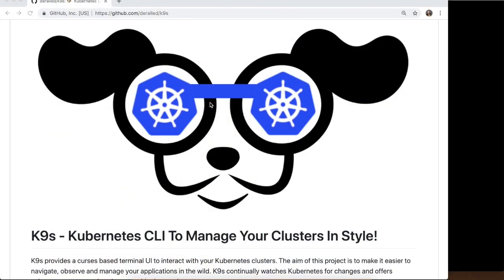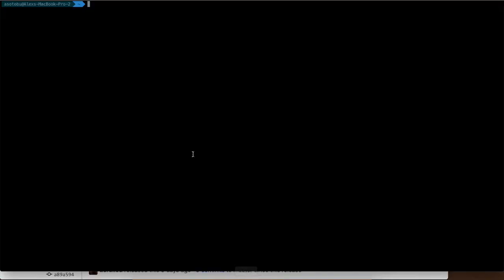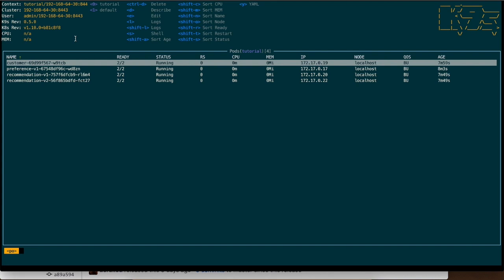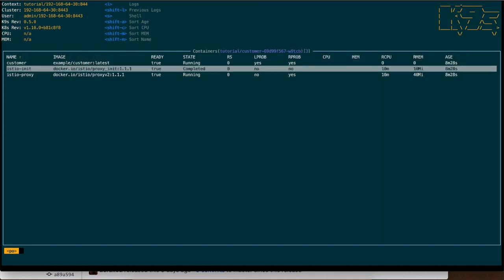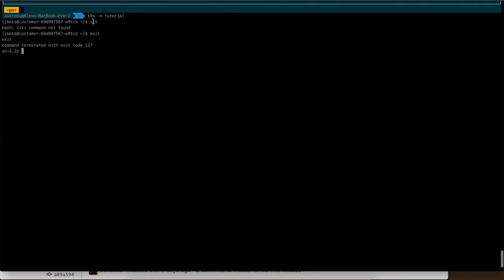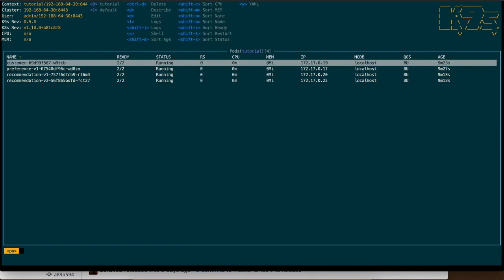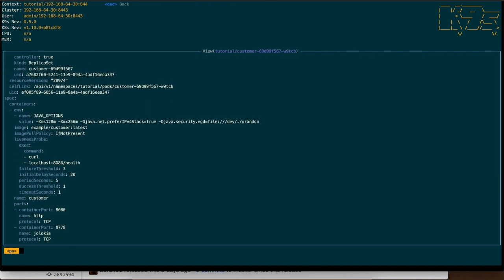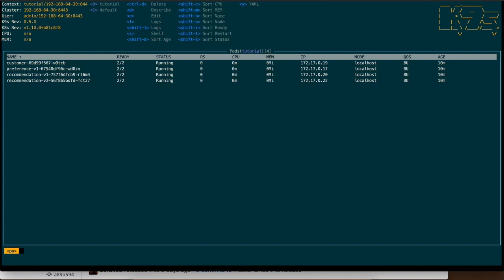k9s - Kubernetes CLI To Manage Your Clusters In Style!